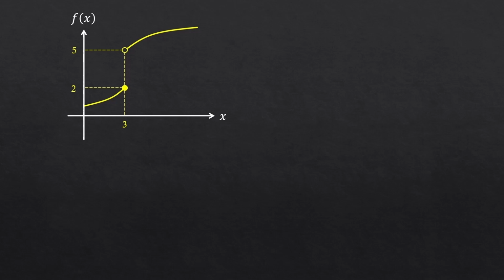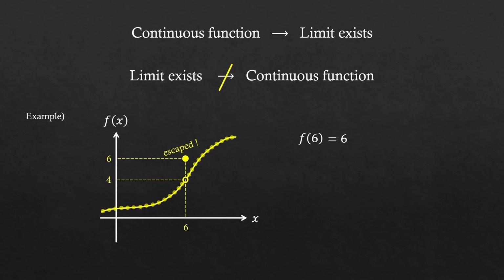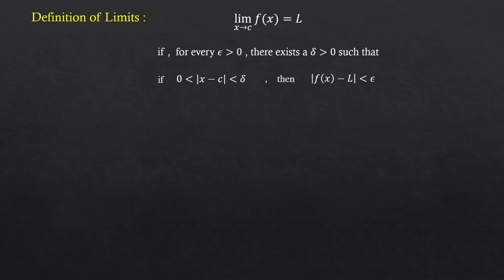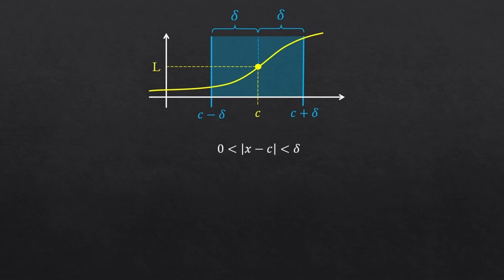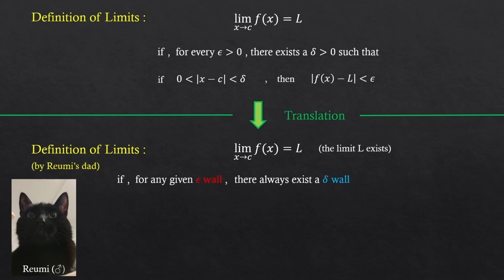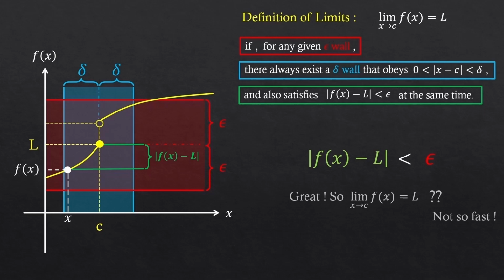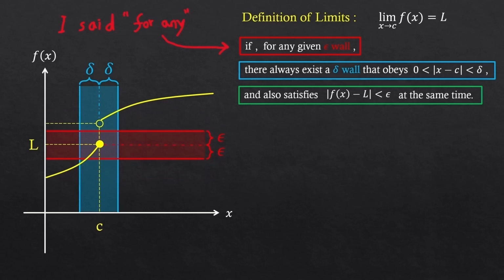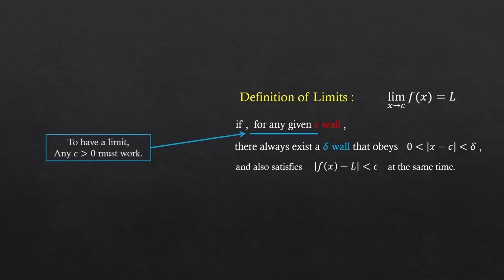Definition of Limits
Definition of Limits  (Differential calculus)
This video explains the definition of limits.
I tried my best to visualize the concept of limit.